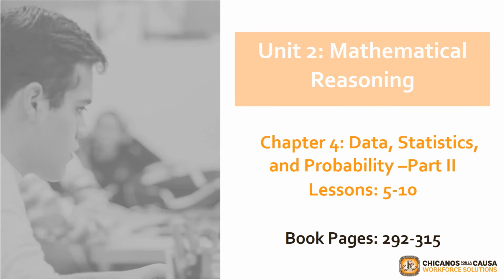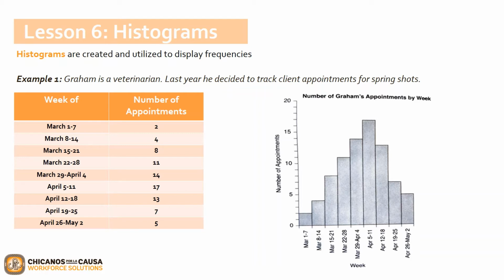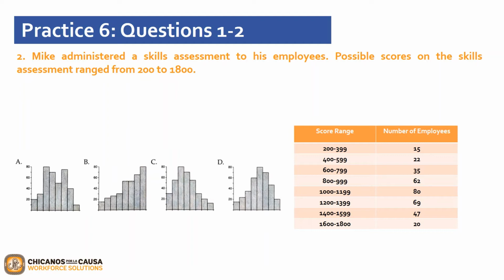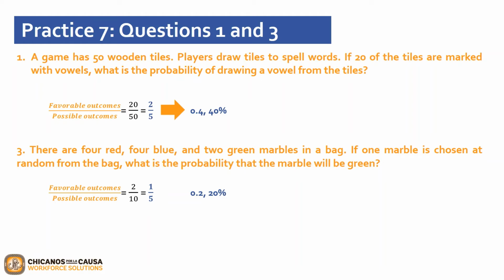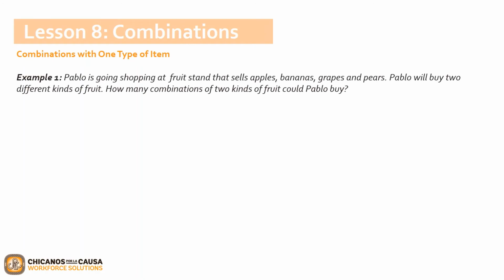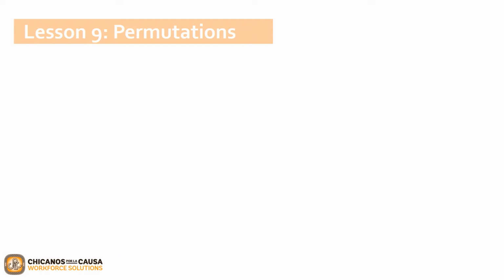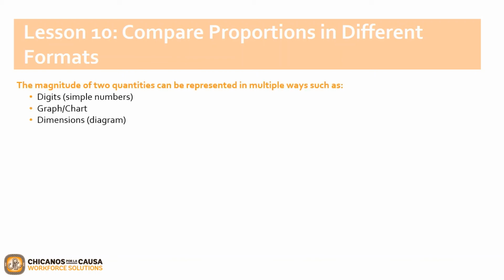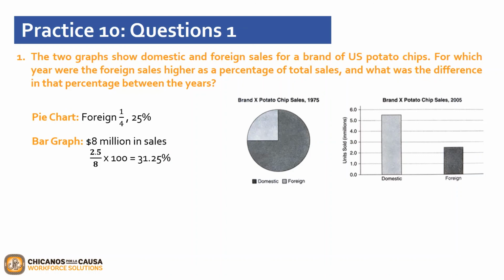Mathematical Reasoning -Chapter 4 Data, Statistics, and Probability Part II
00:08 – Instructor Introduction
00:50 – GED ON Introduction
00:55 – Required Textbook/Material
01:19 – Chapter 4: Data, Statistics, and Probability
01:58 – Lesson 5: Line Plots
11:39 – Lesson 6: Histograms
22:40 – Lesson 7: Probability
41:34 – Lesson 8: Combinations
52:05 – Lesson 9: Permutations
1:02 – Lesson 10: Compare Proportions in Different Formats
1:13 – Next Steps